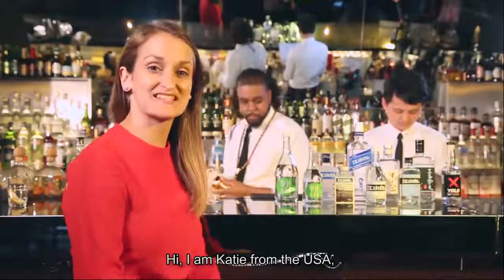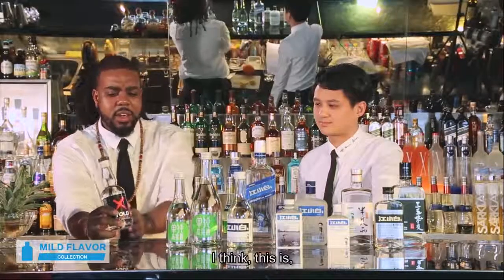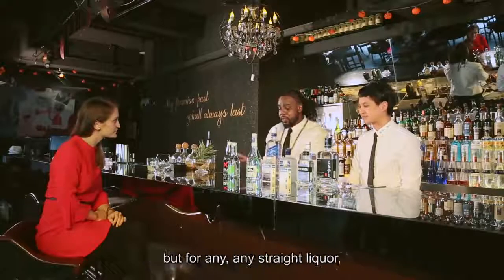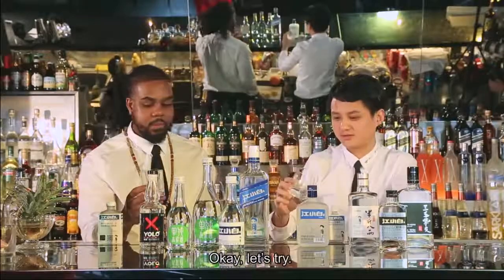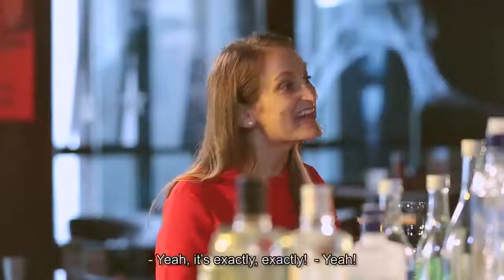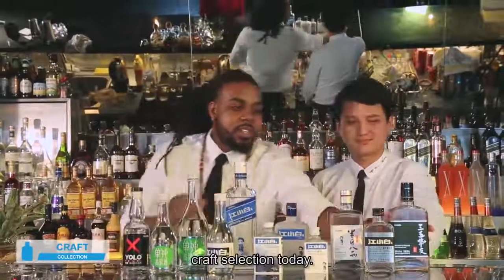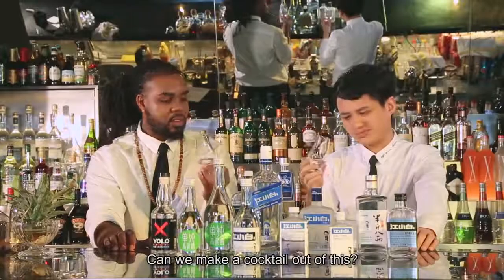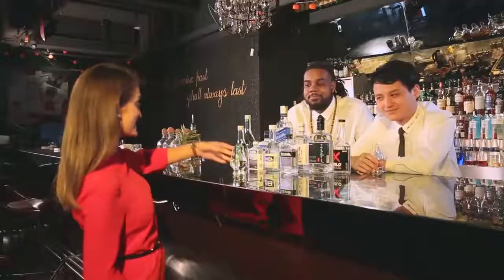중국 바이주를 마시는 새로운 방법 How To Drink Chinese Baijiu